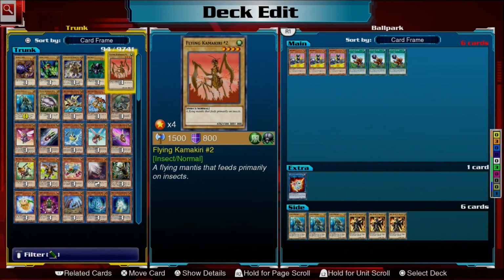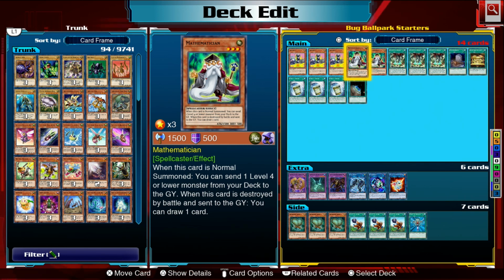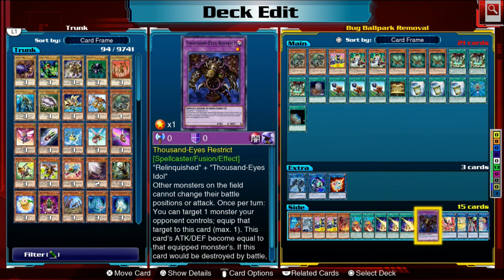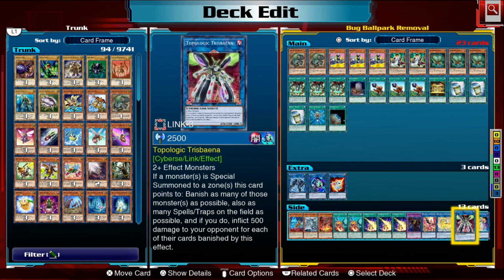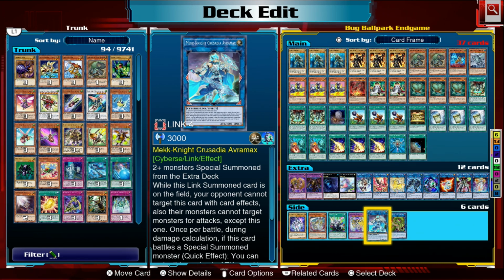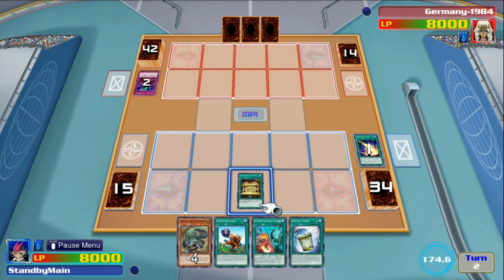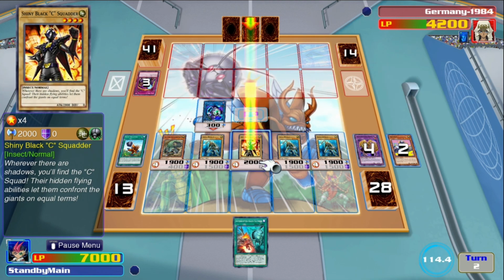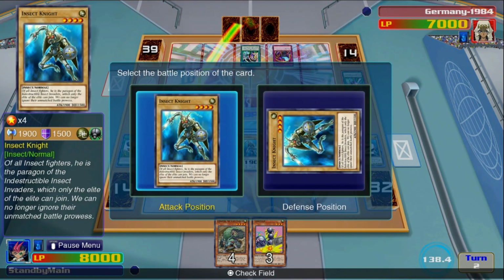Yu-Gi-Oh! BEST! GOKIPOLE BALLPARK Deck Profile - Legacy of the Duelist: Link Evolution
Every now and then, I find some random cards that look really good and ask "How can I abuse this?"  If you've never seen what Giant Ballpark and Gokipole do prepare yourself for the best Insect deck in the game!

When playing Gokipole Ballpark  in Yu-Gi-Oh! Legacy of the Duelist: Link Evolution you ideally want to go 2nd and take advantage of your amazing removal toolbox to break  your opponents board.  Then, utilize your extenders and extra deck to push for game!